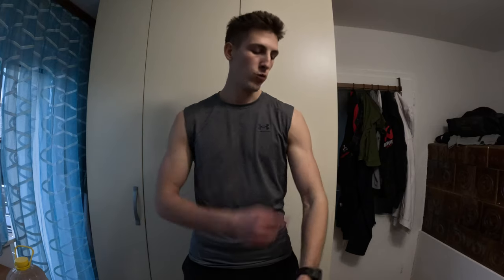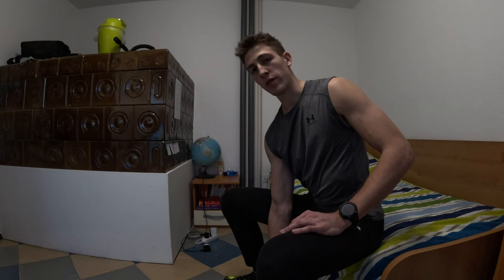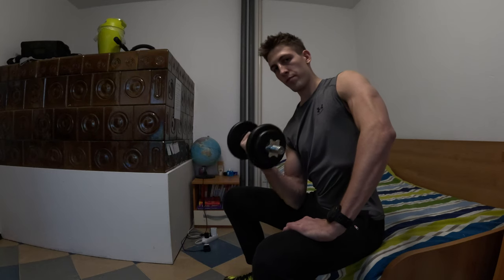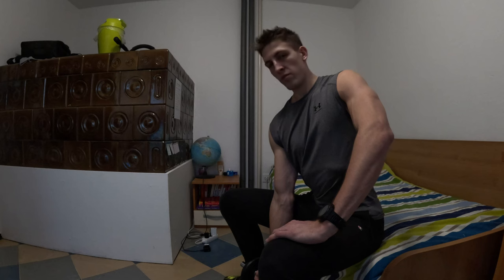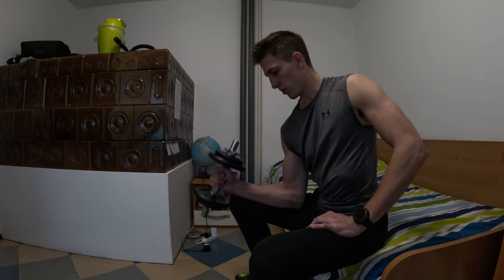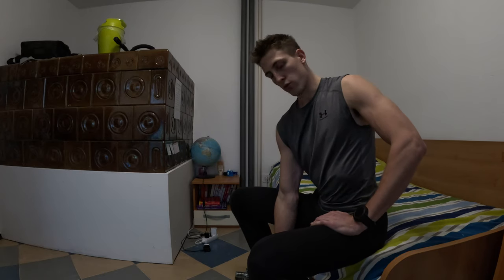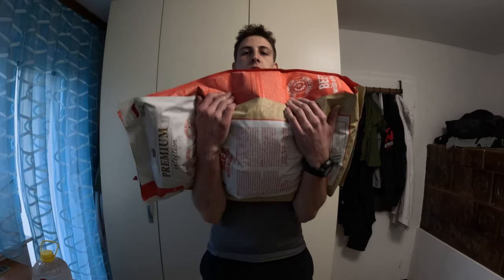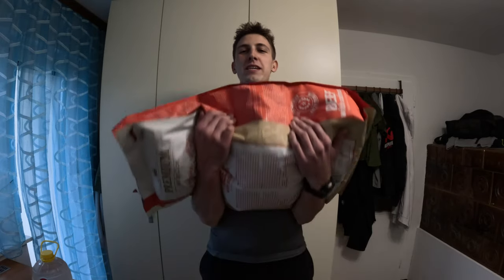Ultimate Biceps Workout at Home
Transform Your Biceps with This Intense Home Workout Routine! You Will Learn 5 Exercises to Build Incredible Arm Strength and Size!